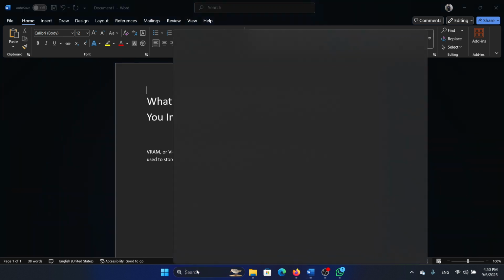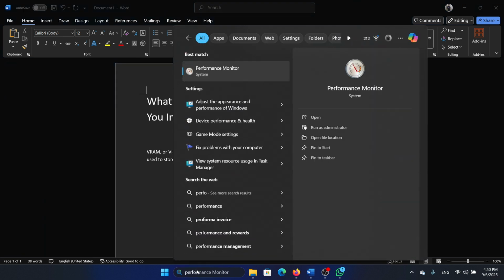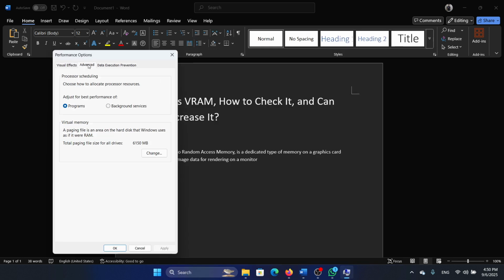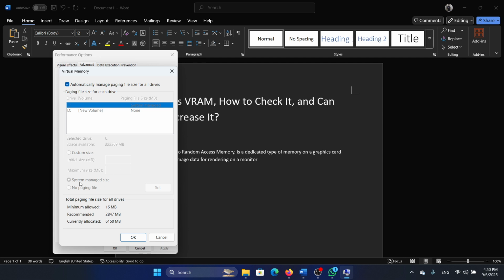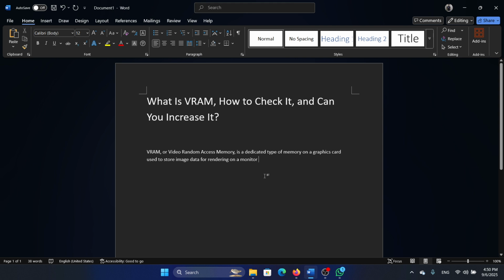What Is VRAM, How to Check It, and Can You Increase It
Video Title:   What Is VRAM, How to Check It, and Can You Increase It

If you wish to Is VRAM, How to Check It, and Can You Increase It then please watch this video.